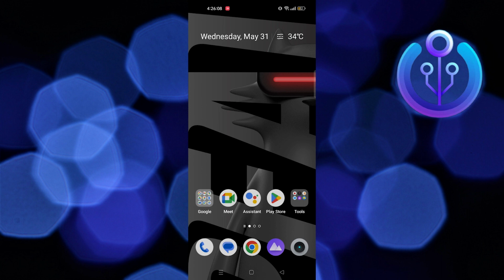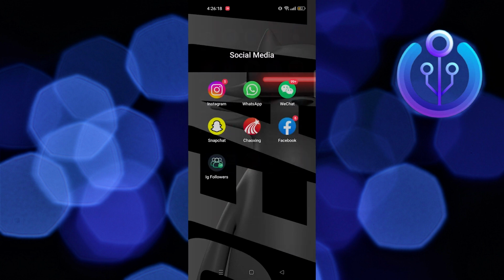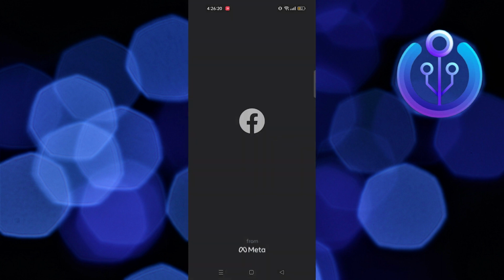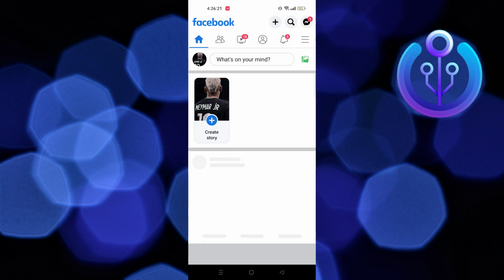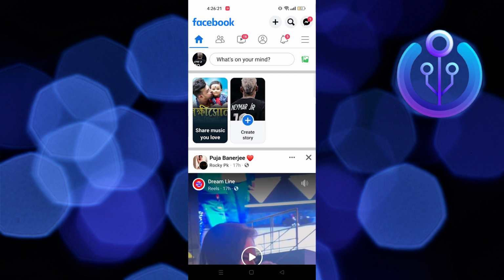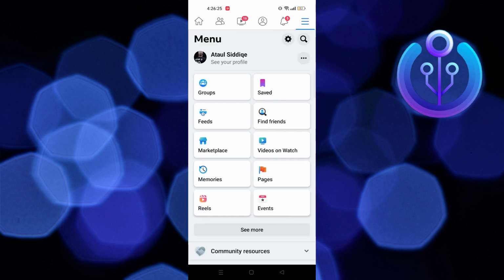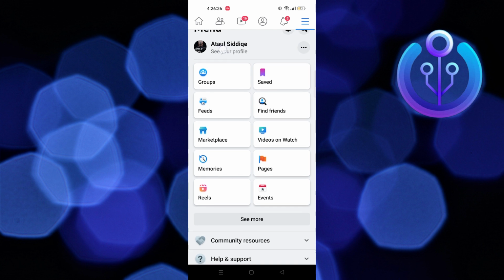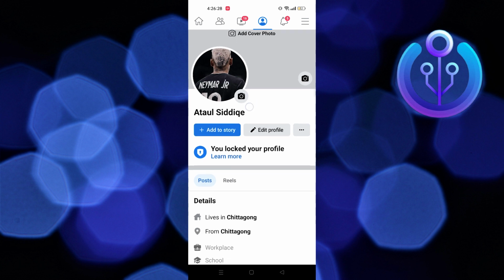How To Turn On Profile Picture Guard on Facebook Profile (NEW 2023)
In this tutorial, you will learn How To Turn On Profile Picture Guard on Facebook Profile . in easy steps by following this super helpful tutorial to get a solution to your problem!!